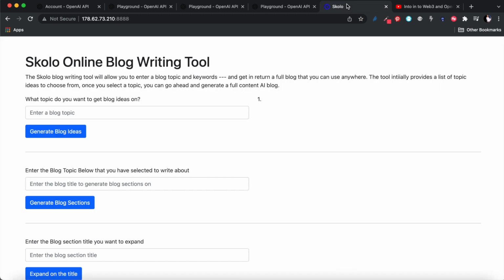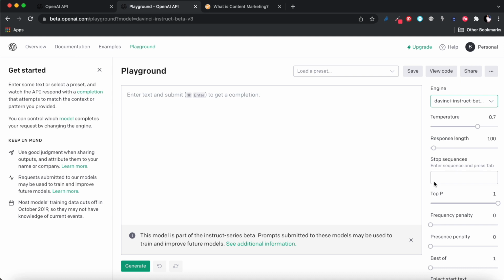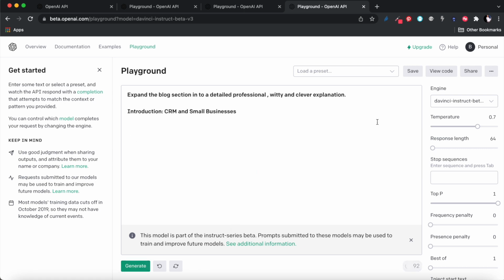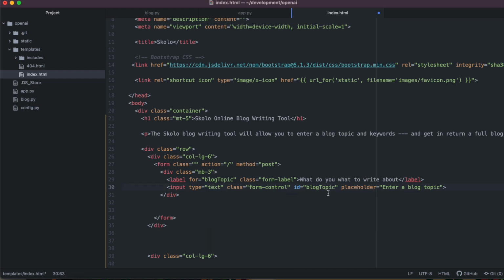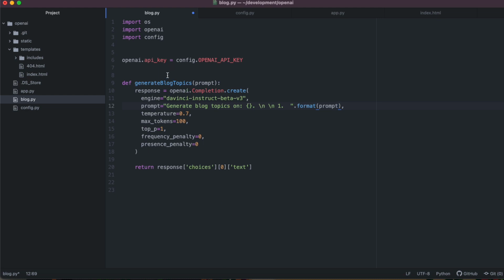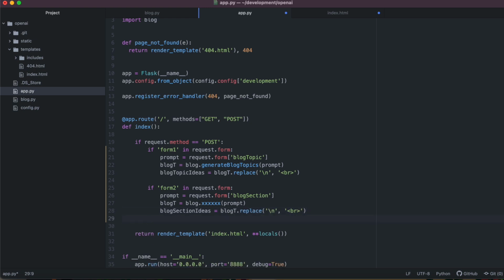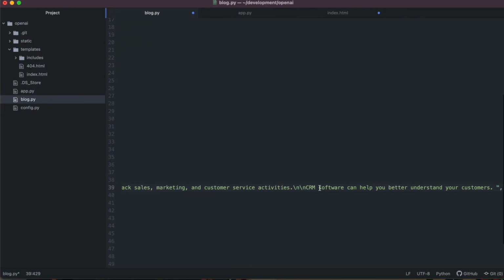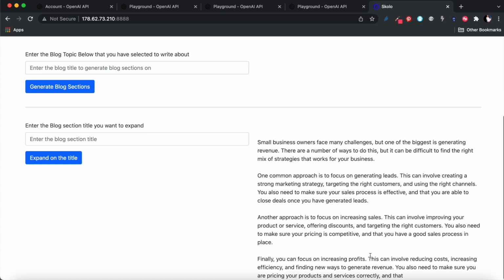Create an AI Blog Writing Tool with OpenAI and GPT-3 Artificial Intelligence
Video Timestamps:
00:03:18 Sneak preview of the blog writing tool we are going to build in this online tutorial
00:08:15 Recap of OpenAI we covered in previous tutorials
00:10:24 Check out examples of AI content generators
00:14:04 Use the online OpenAI tool - Playground to call the API and generate content, then get the code to use in out python application
00:31:21 Creating the Python Flask application
00:39:06 Integrating OpenAI code to call the API in to the Flask Application, so we can enter prompts from the forms and display results on the front-end
01:01:41 Generate blog sections using API
01:17:50 Generate AI blog details using the API

Previous Videos:
Into in to Web3 and OpenAI API Programming with Python